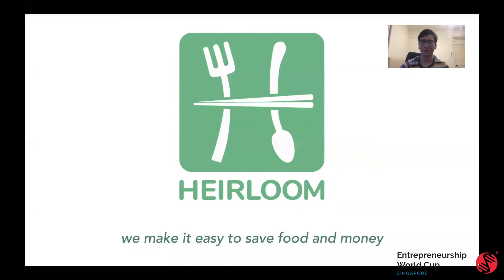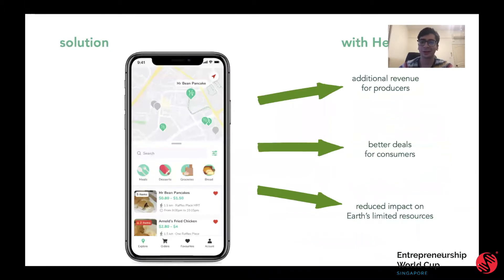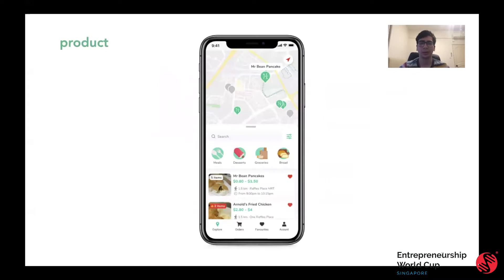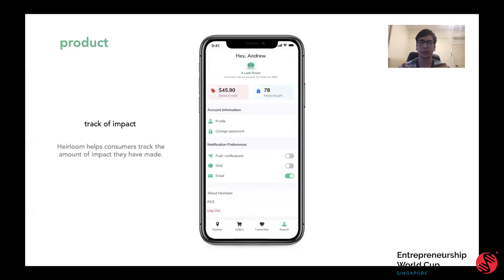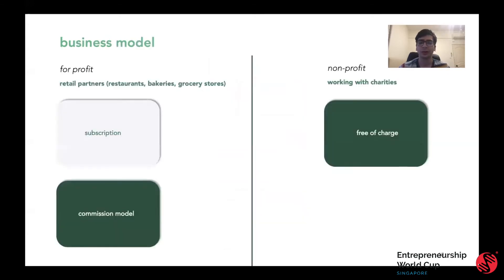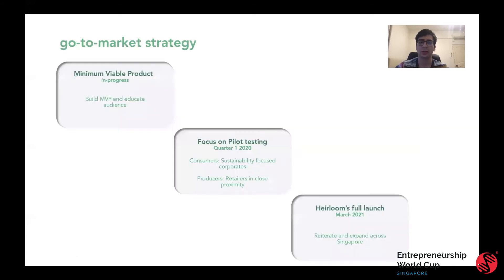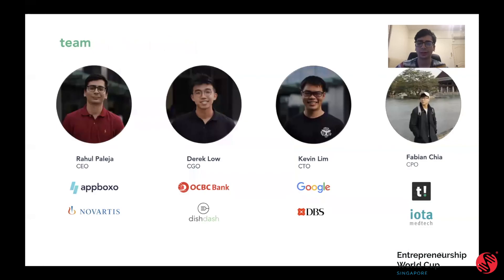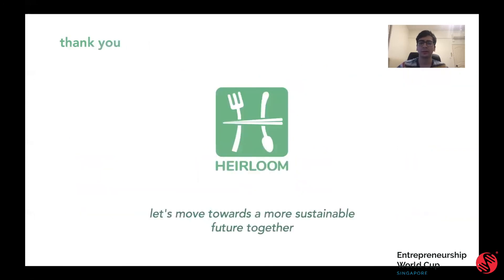EWC Singapore 2020 - Heirloom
Entrepreneurship World Cup Singapore 2020 - Semi Finalists